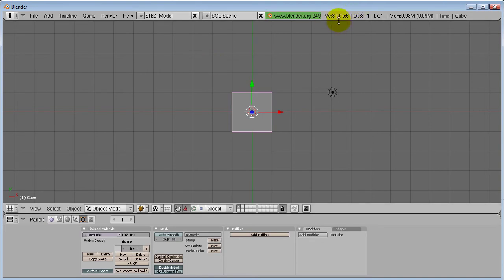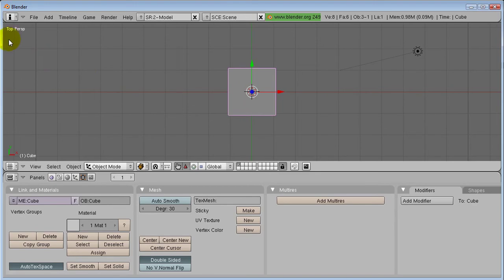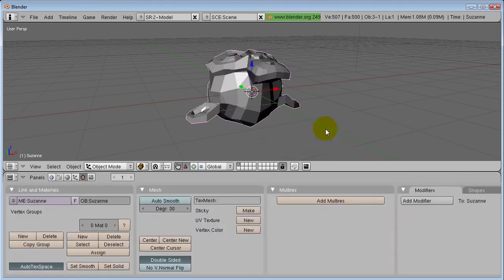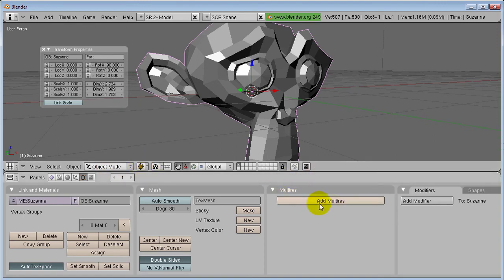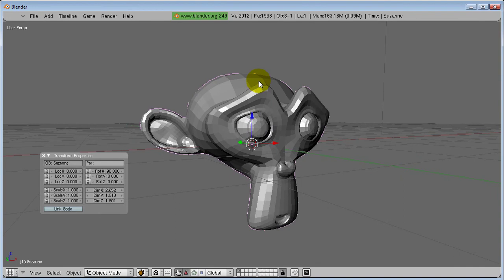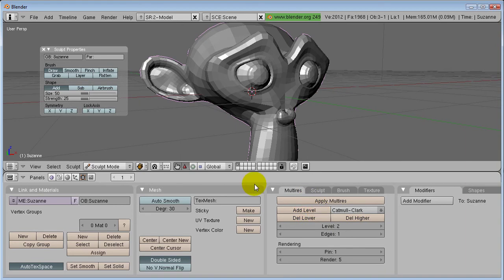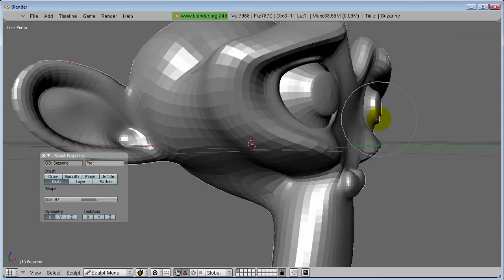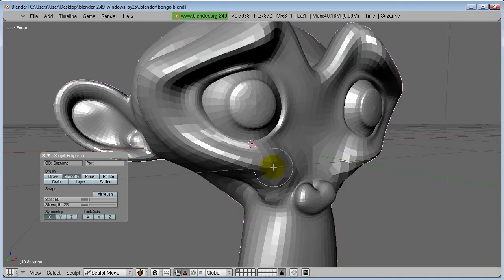***Not For Children*** blender sculpt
***ALL content uploaded to my YouTube channel is not intended for or directed towards children*** a quick guide for new users of blender on how to get sculpting and basic viewport navigation